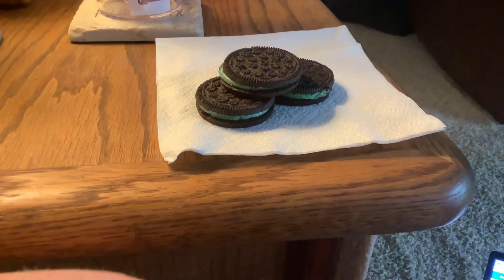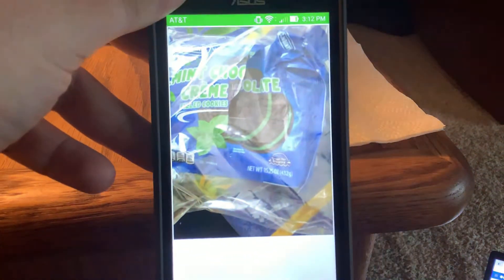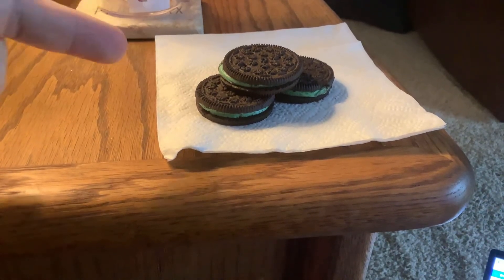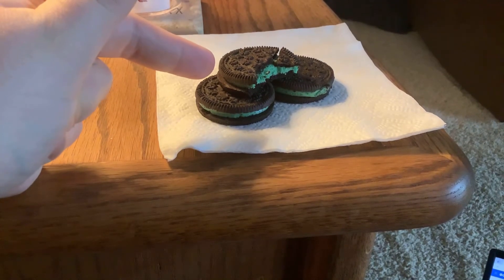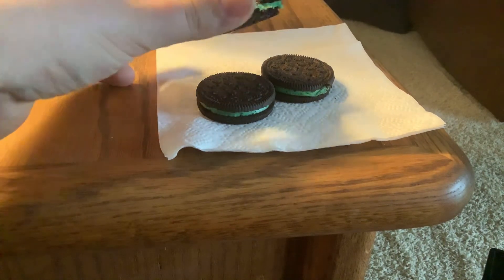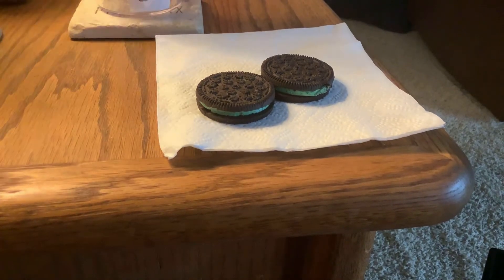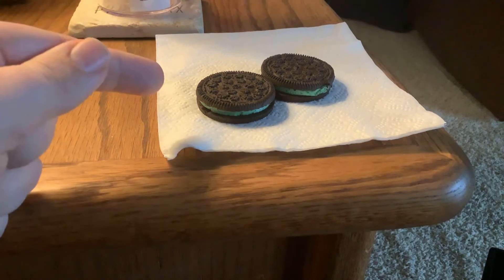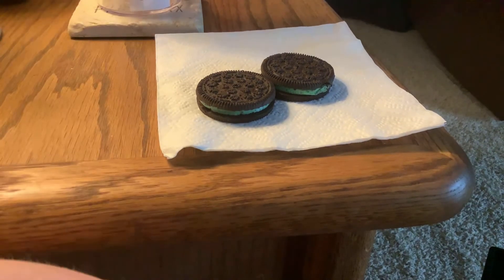ALDI Mint Chocolate Creme Cookies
Here is another cookie review video of the ALDI mint creme cookies. Personally these cookies look a lot like Oreo's. I would have to say that these cookies are pretty good and I would have to give them a 8 out of 10 on my scale that I use to rate the candy bars and the cookies which is my second cookie review video. I hope everyone enjoys the video. Please also hit the notification button so you know when I upload a new video.